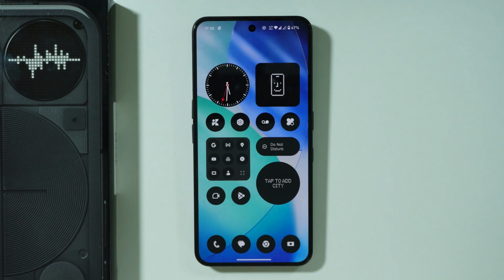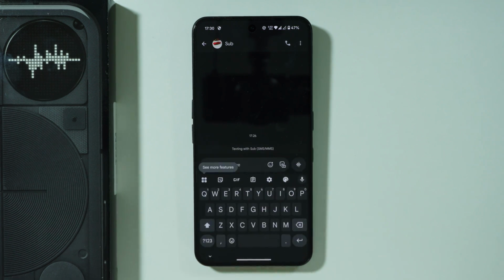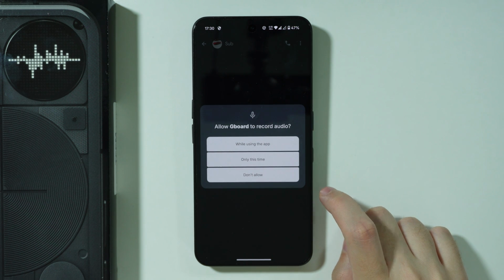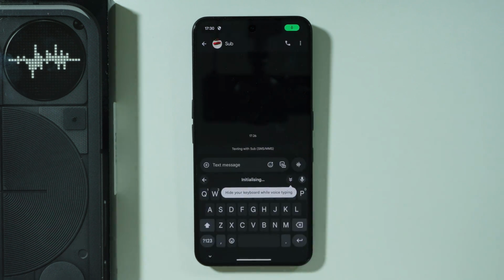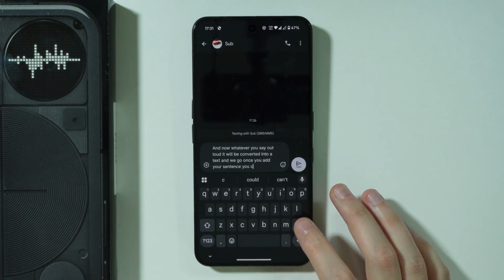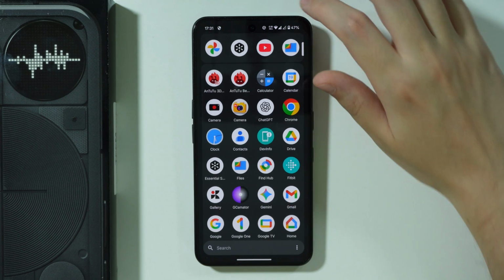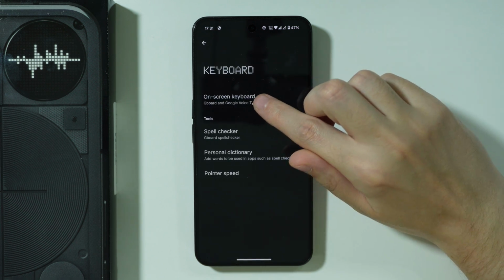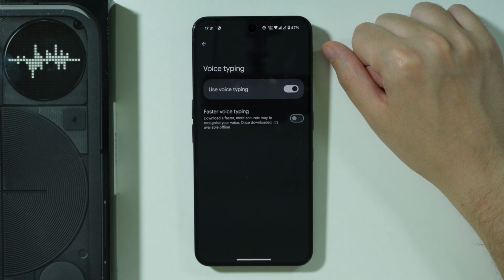Nothing Phone 3: How to Turn ON Voice to Text (Send Messages with Voice)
Learn how to activate voice-to-text on your Nothing Phone 3 for hands-free messaging. This video guides you through the settings to enable speech input in your Messages app. Discover how to send texts using your voice for faster and more convenient communication. Perfect for users looking to streamline their typing experience with smart voice technology.